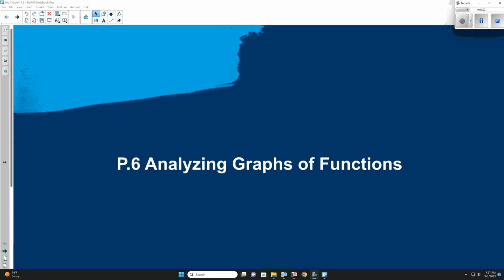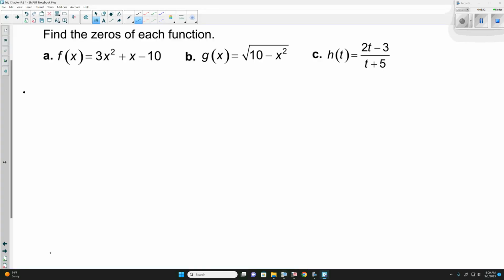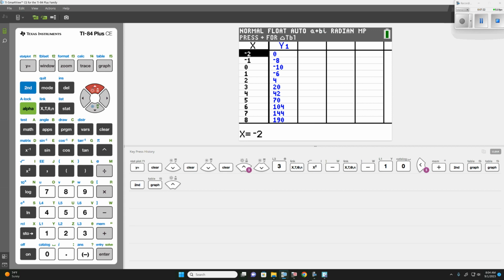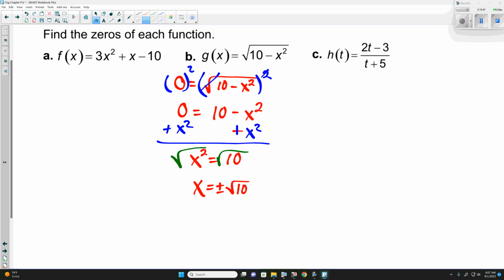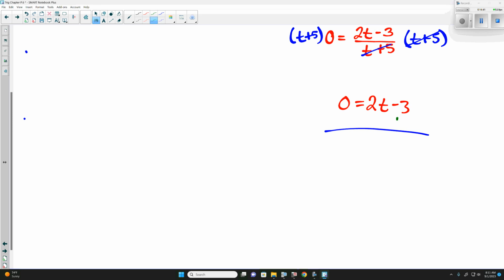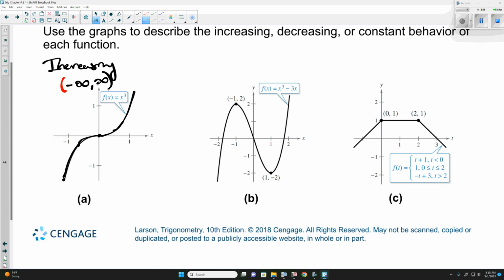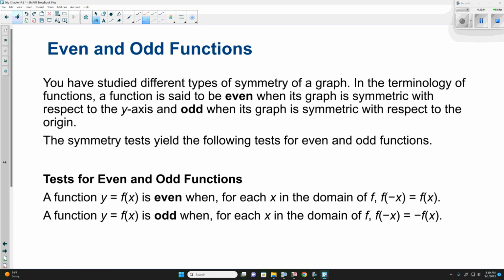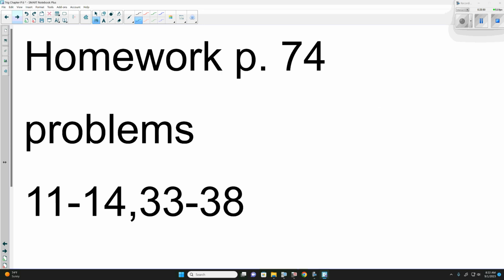Trigonometry Chapter P.6